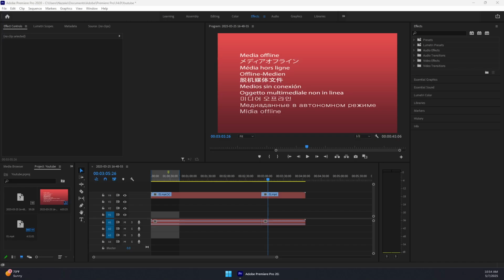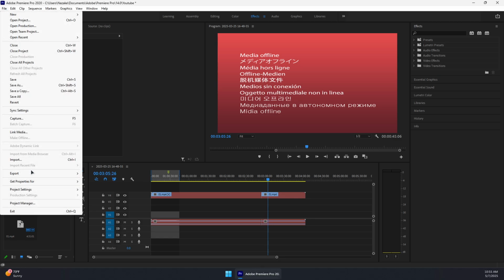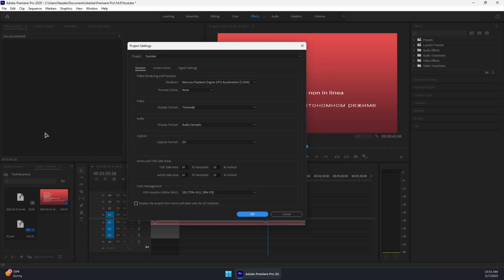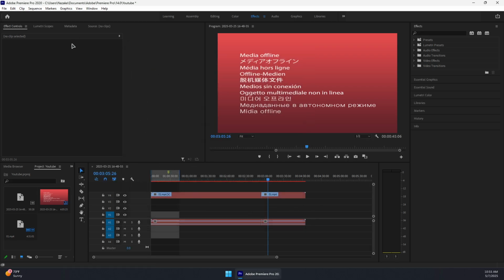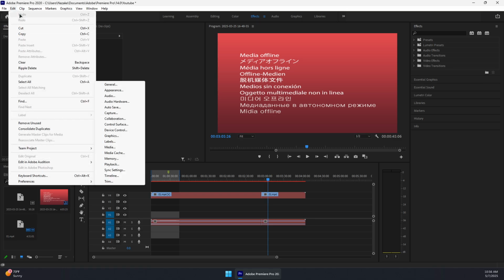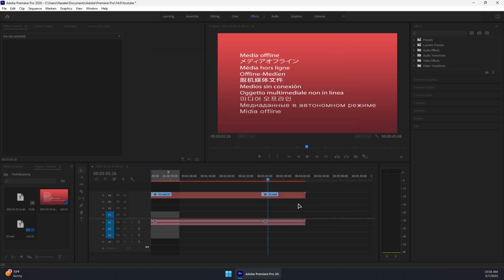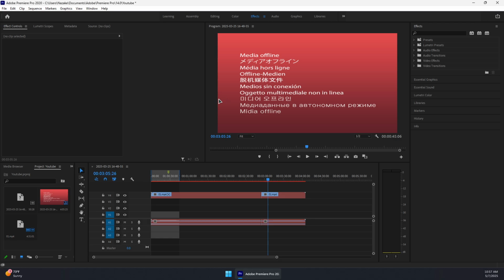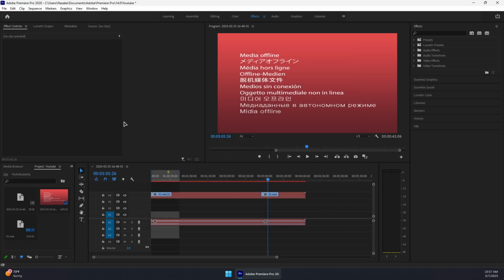A Low Level Exception Occurred in Adobe Premiere (Fix This Rendering Error)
Learn how to fix the “A Low Level Exception Occurred” error in Adobe Premiere Pro. This guide will help you troubleshoot rendering and export issues quickly.